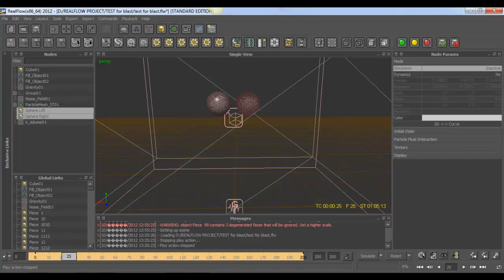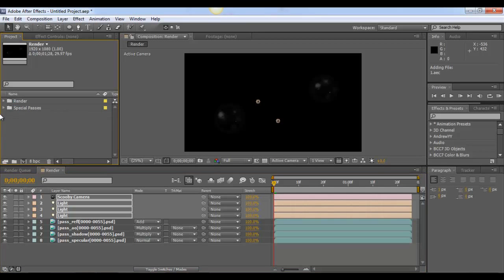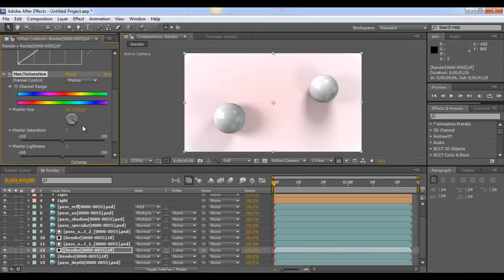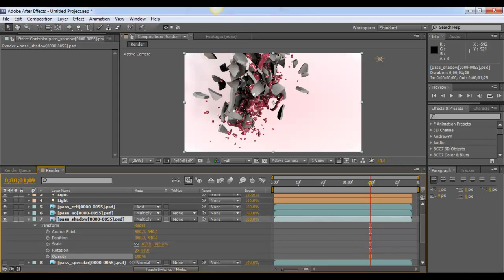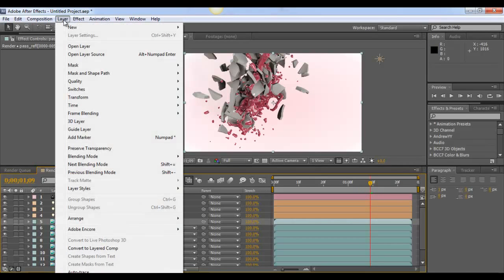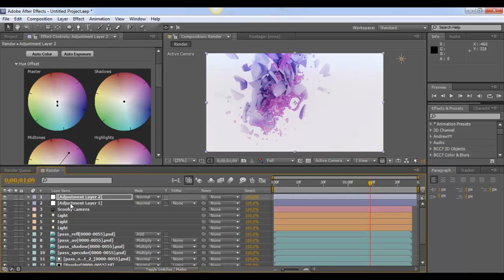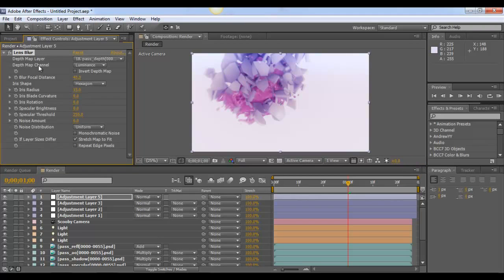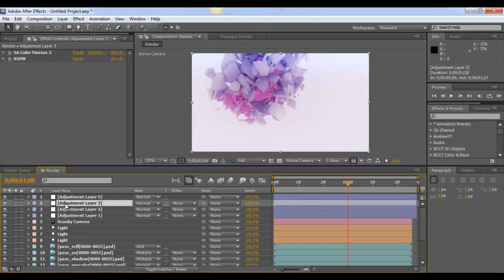Cinema 4D - exploding candy with strawberry juice - Tutorial Part 3